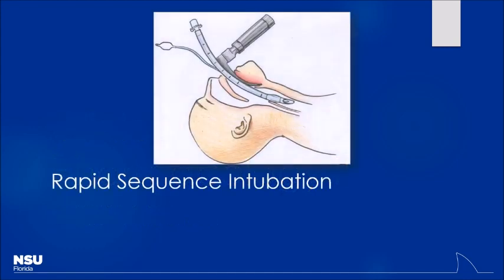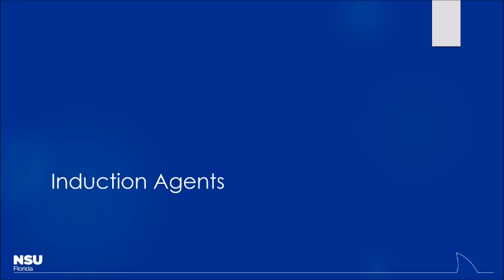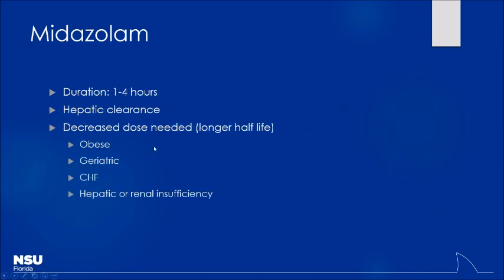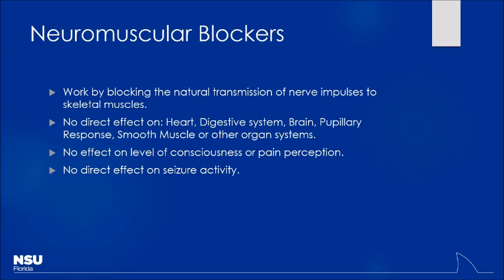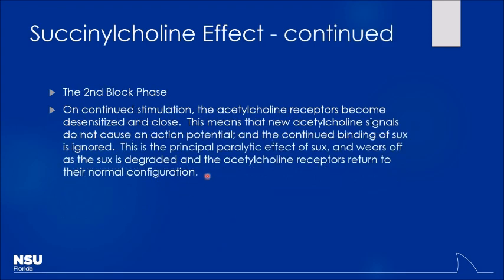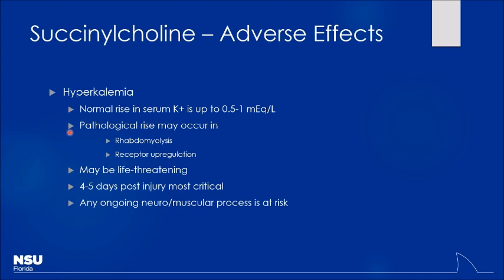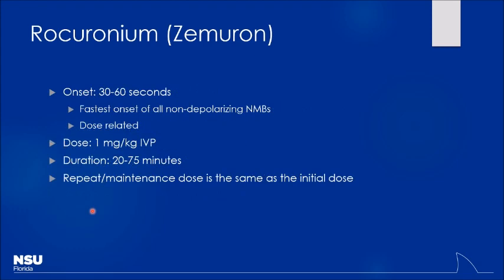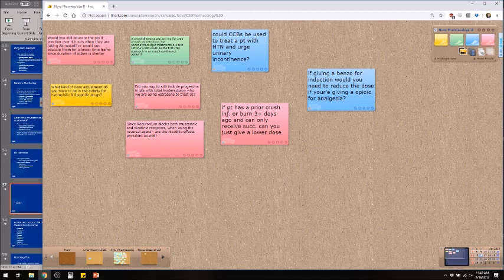Section 4 Unit 3 - Emergency Medicine Pt 1